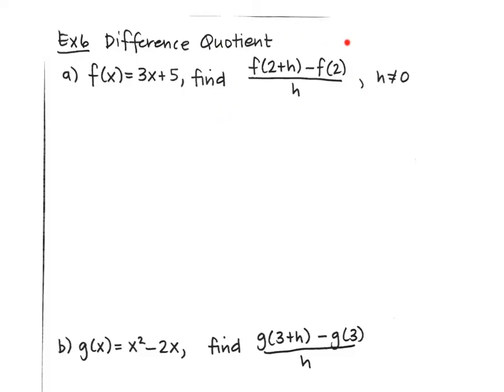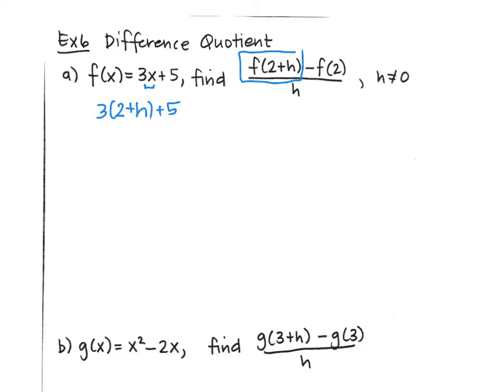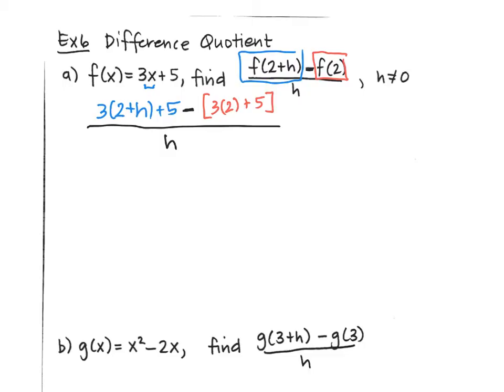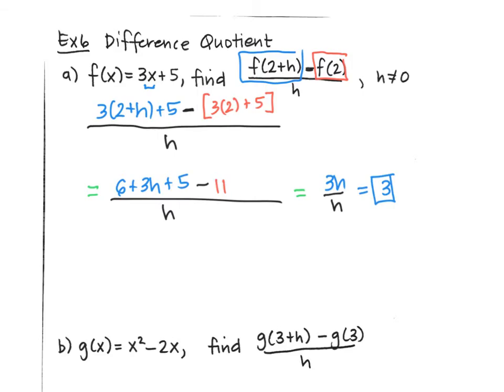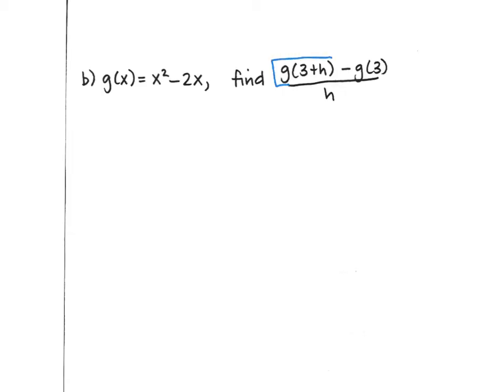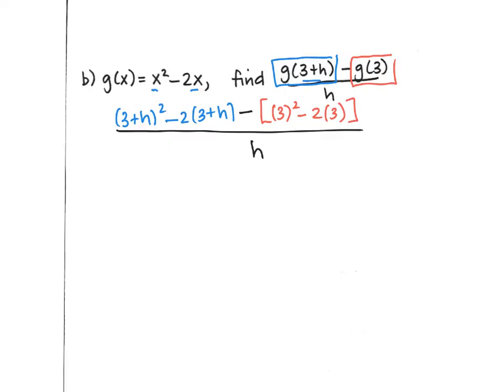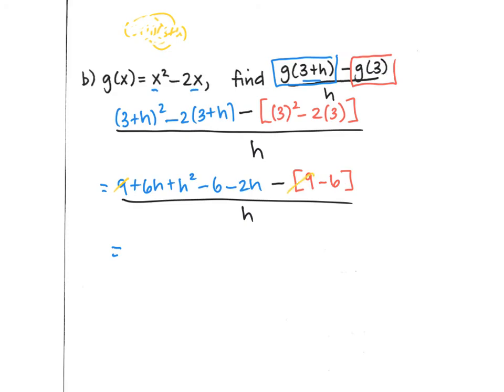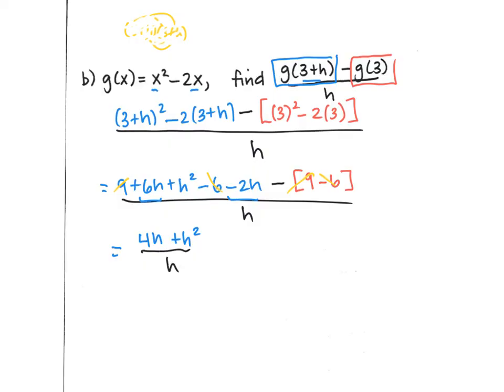1.4 Difference Quotient